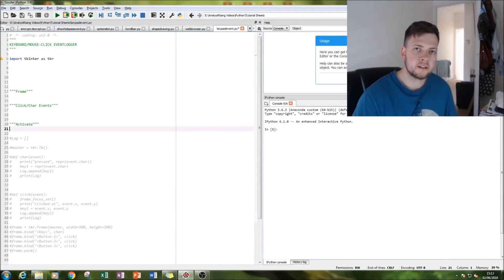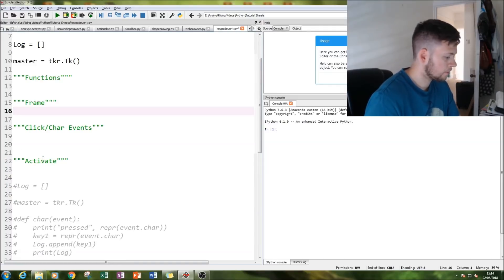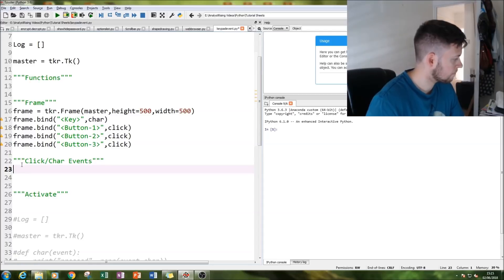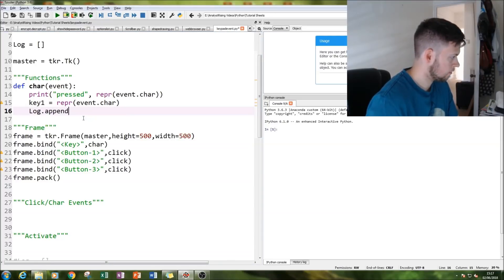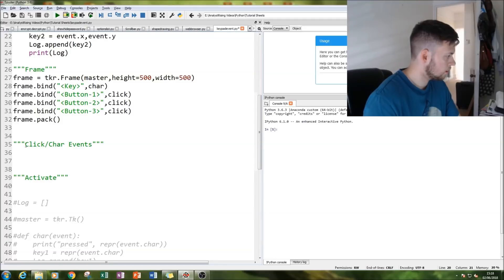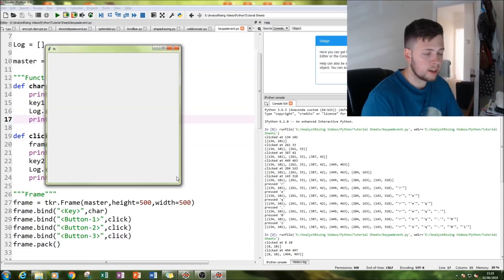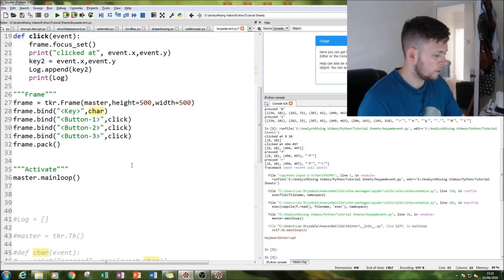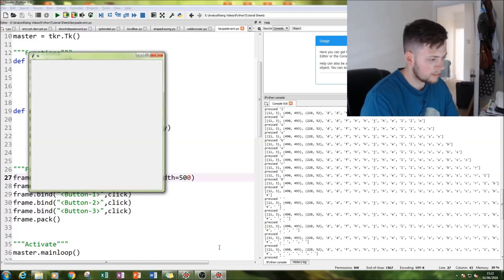How to Create a Key/Click Event Listener in Python!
In this tutorial we will be looking at  creating a KEYBOARD / MOUSE-CLICK EVENT LOGGER in Python . This is one of many great python tutorials that should get you well on your way to programming some amazing stuff!!

PLEASE NOTE:
Most of my Python Tutorials are written through the use of Spyder in the Anaconda package.  Doing various things such as installing packages/modules may be different for you. It is free and easy to install.